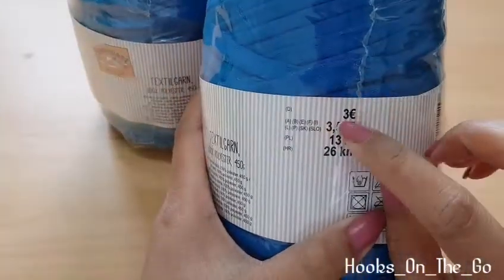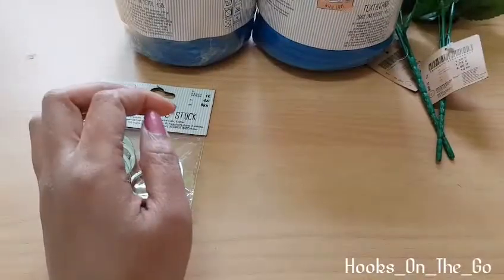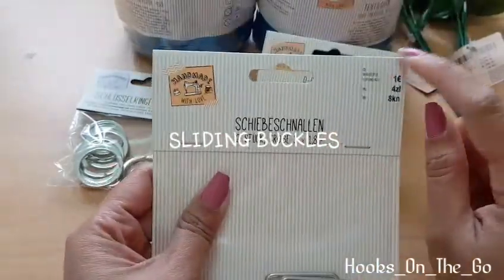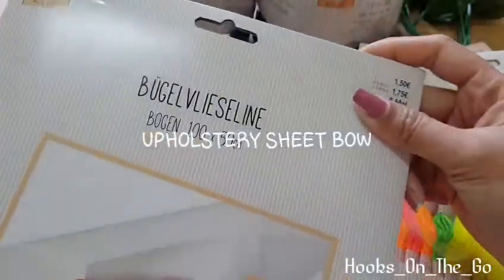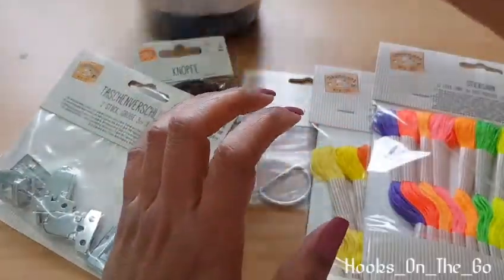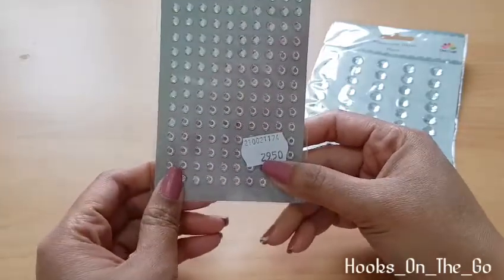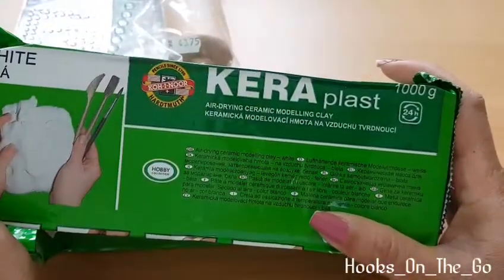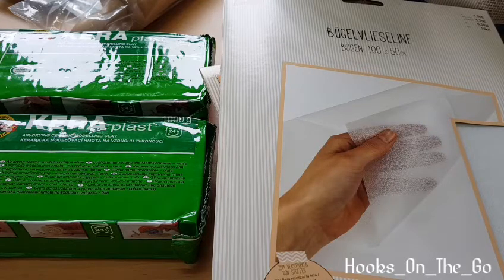CRAFTING MATERIALS HAUL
It is been a while since I had my last Haul. So today let me share with you the crafting materials that I bought in TEDi (store in Germany) and  a crafting store in Denmark (my apologies I forgot the name of the store).

Let me know if you want more Hauls on this channel :)